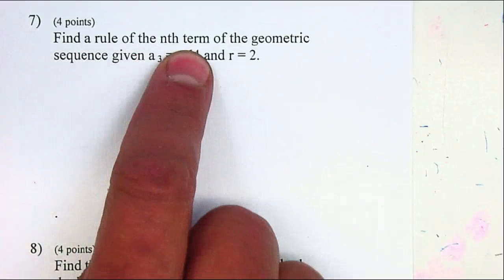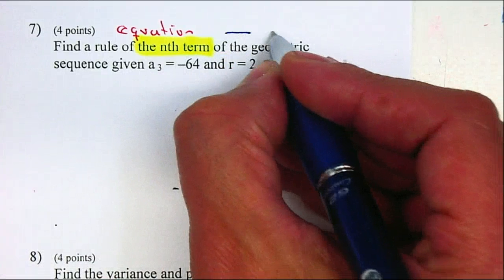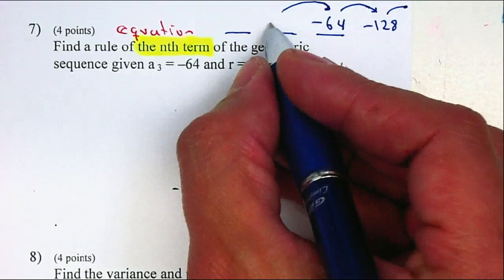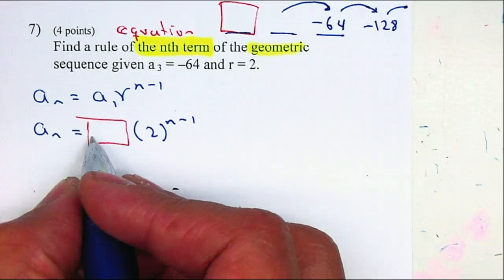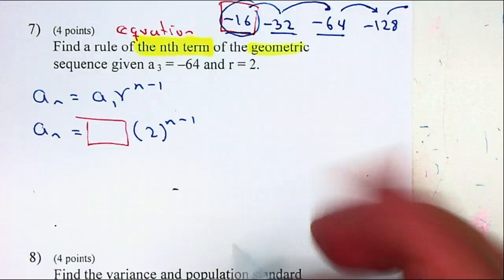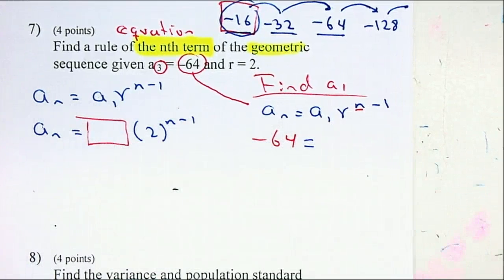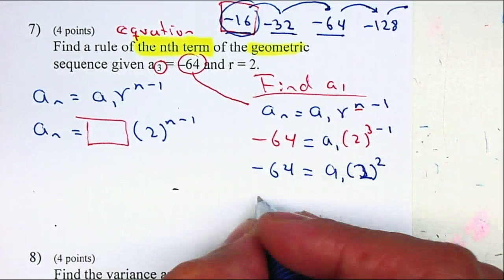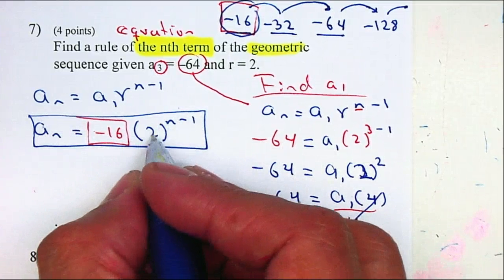P18 - Algebra 2 - nth term Geometric Sequence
Algebra 2 - nth term Geometric Sequence P7